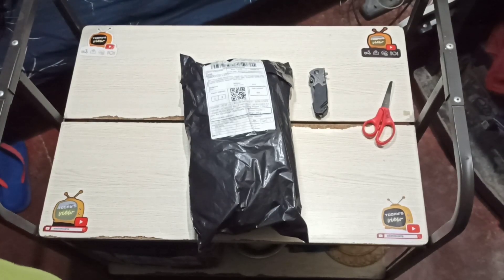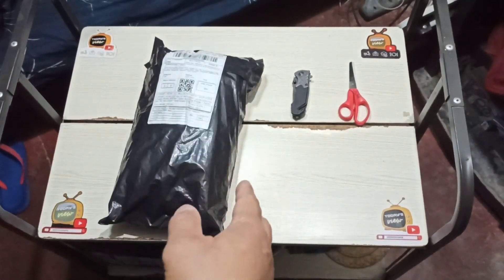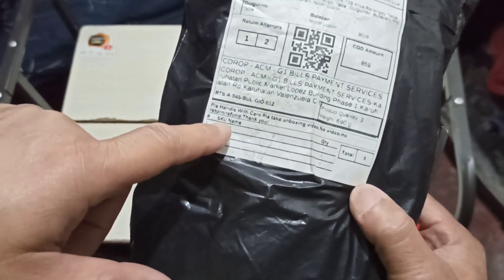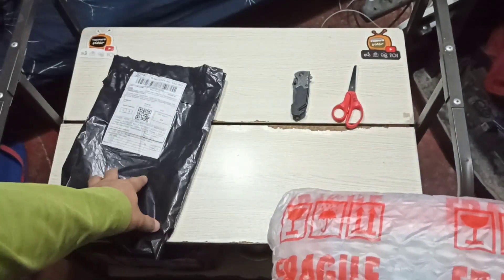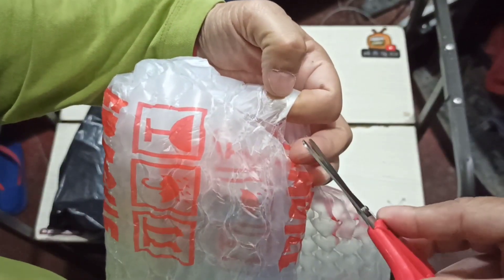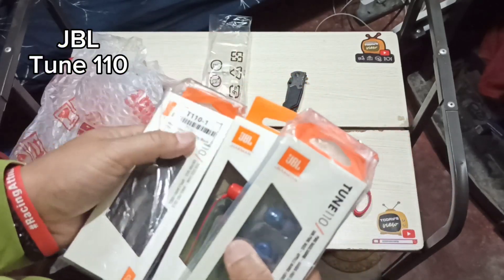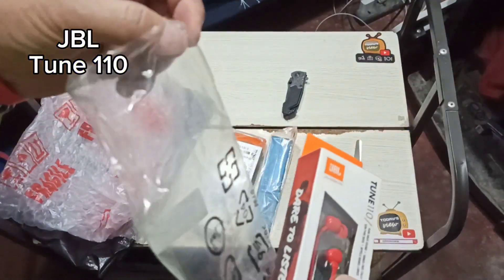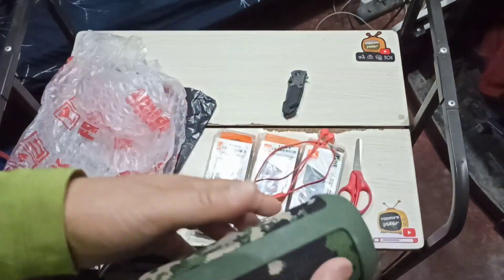UNboxing : JBL Tune110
holiday season so i bought these Jbl Tune 110 earphones to gift Wexz, myself & Myko hehe

i've had this before so i know it's a good item and again i love JBL products